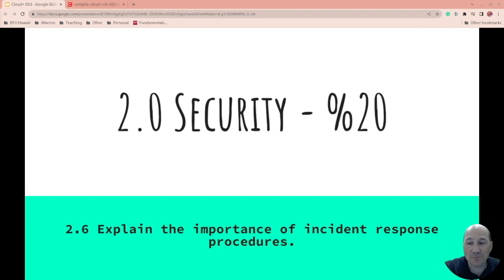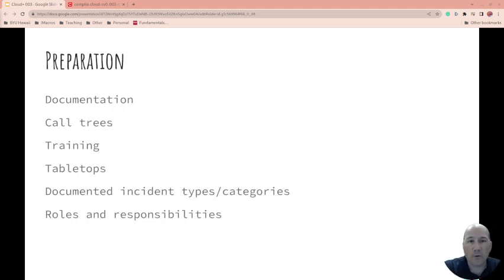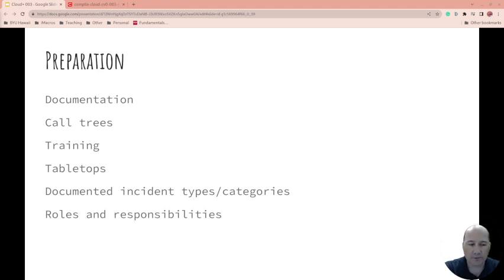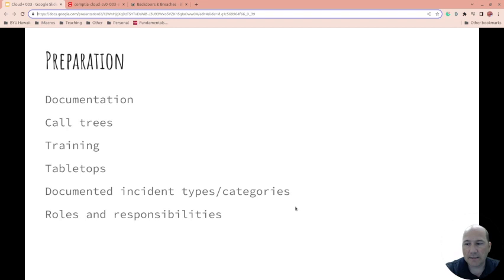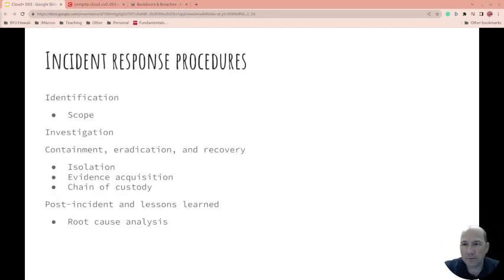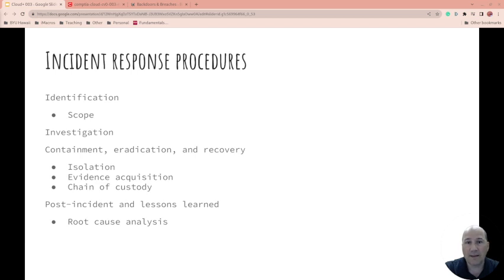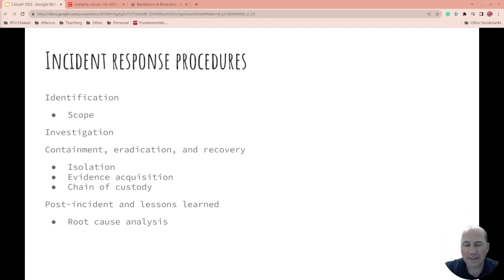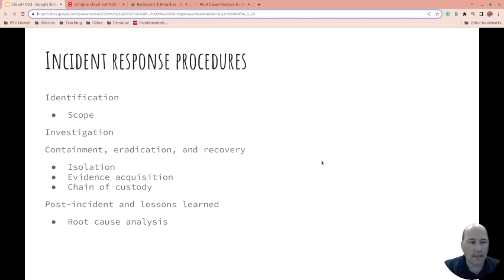Cloud+ 2.6 Explain the importance of incident response procedures